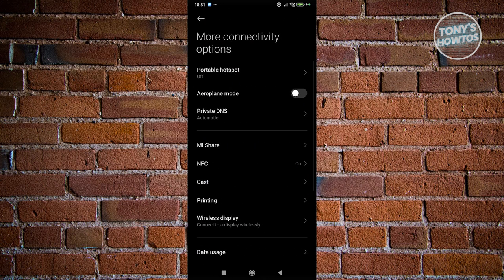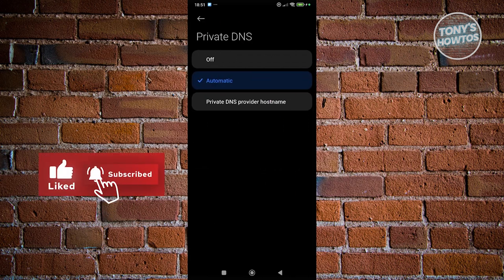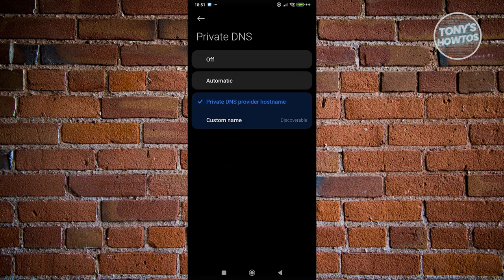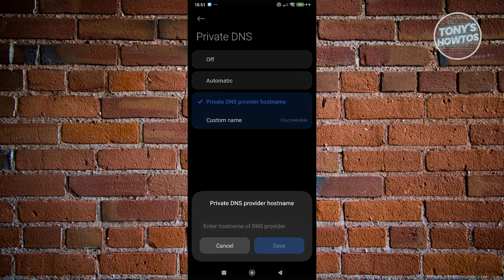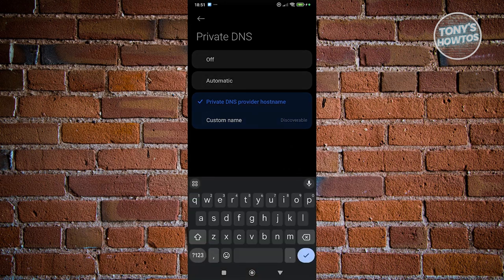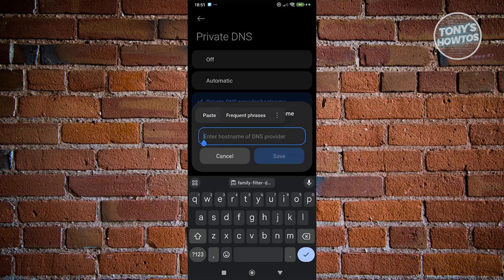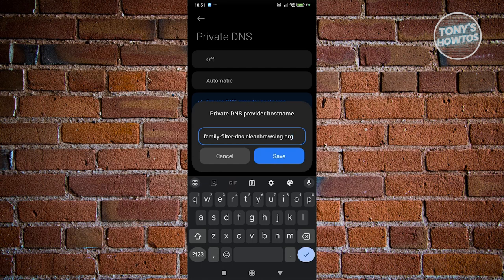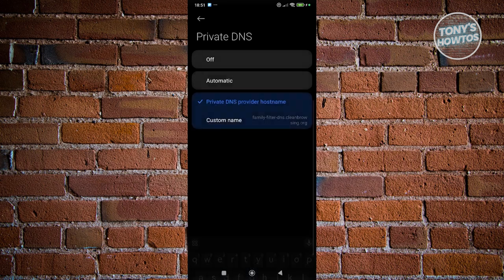How to Block Adult Websites (iPhone, Android, 2024)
In this video, I show you How to Block Adult Websites (iPhone, Android) in 2024. The quick and easy tutorial How to restrict adult content on mobile phone. Do you want to know step by step how to change dns to bloack adult videos in 2024? Yes? Great!